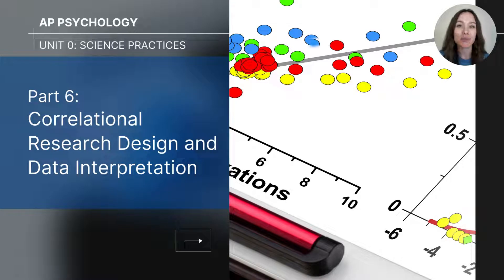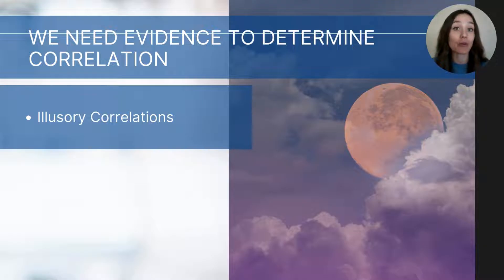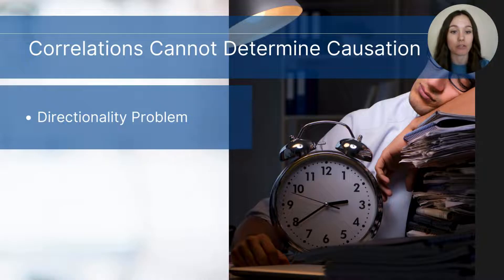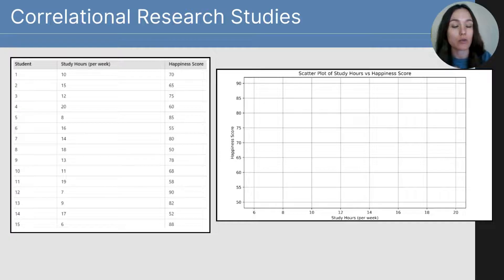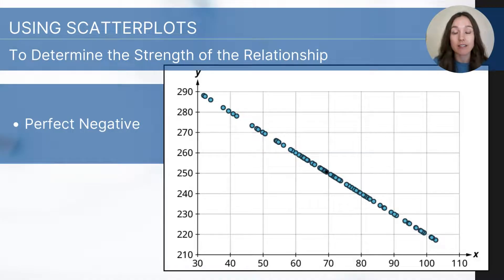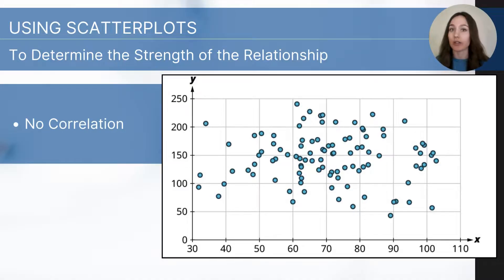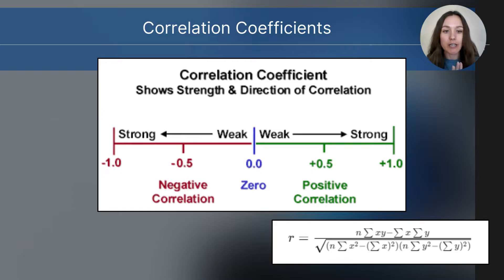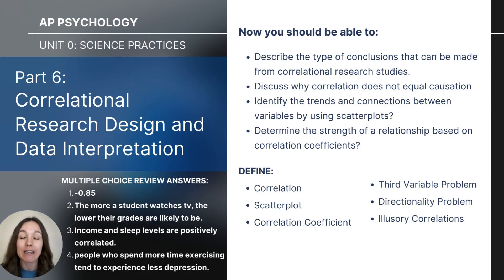Unit 0 Part 6 Correlational Research Design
This video explains the the correlational research method and how to interpret the data from these studies.